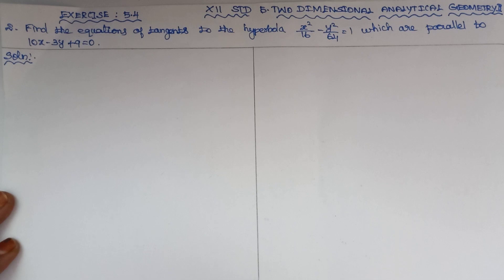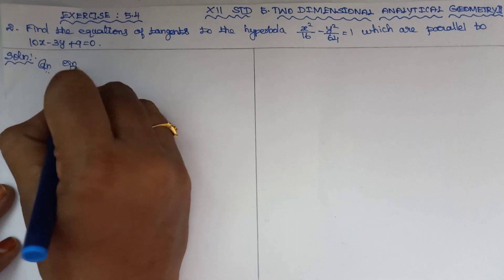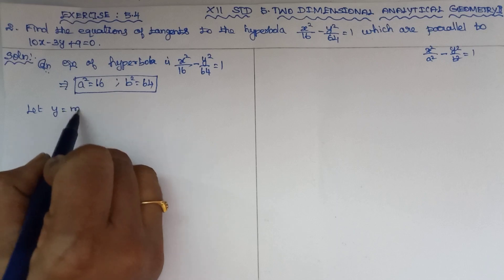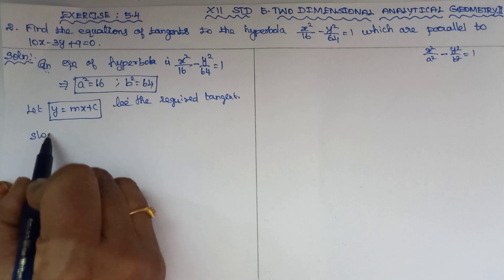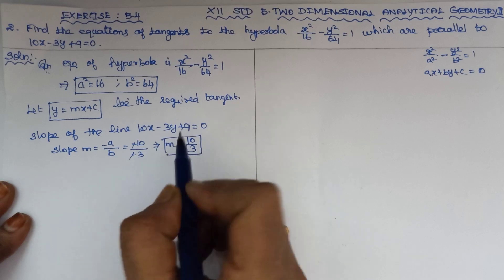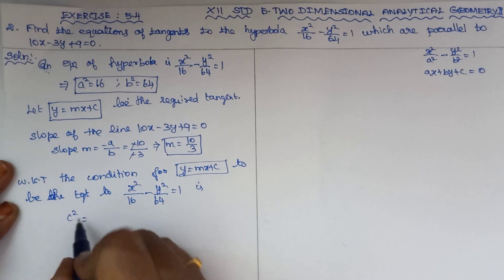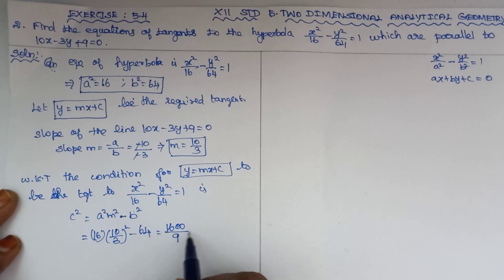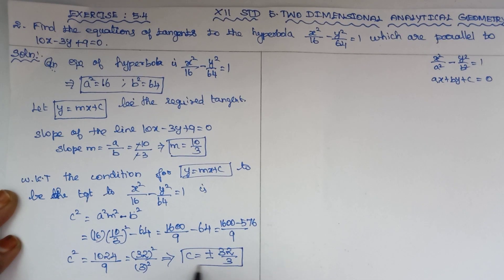12th maths I Two Dimensional Analytical Geometry ll I Exercise:5.4(2)